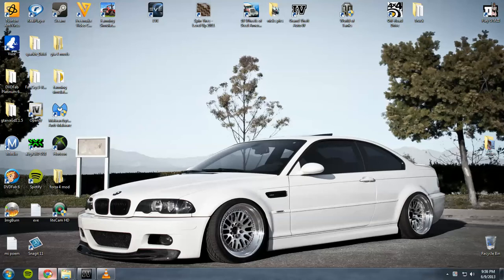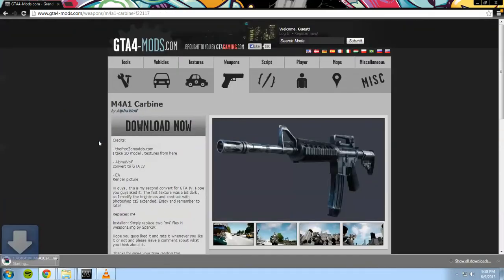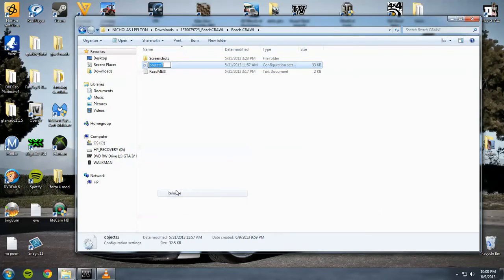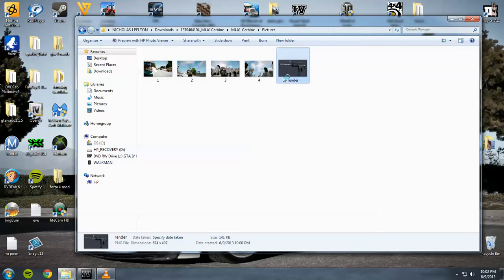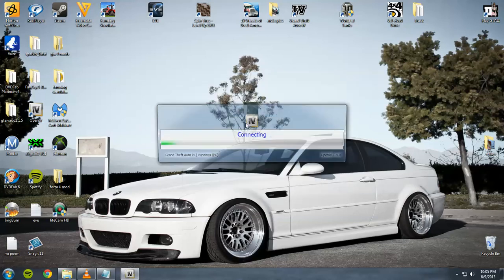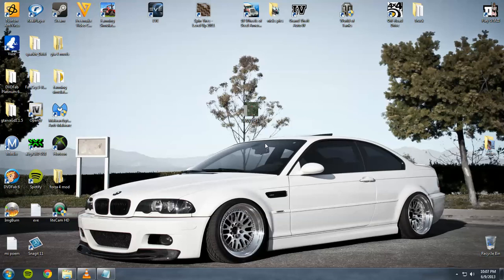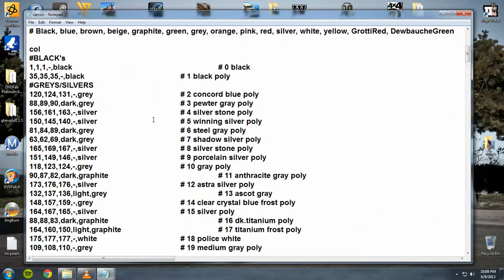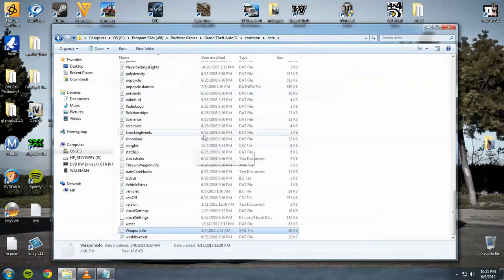grand theft auto 4 mod tutorial for pc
hope this helps and any questions just ask me i will try to help

you will need sparkiv_0.6.6

get the free one lol winrar

"Akon-I'm So Paid", sound recording administered by: 4:23
UMG